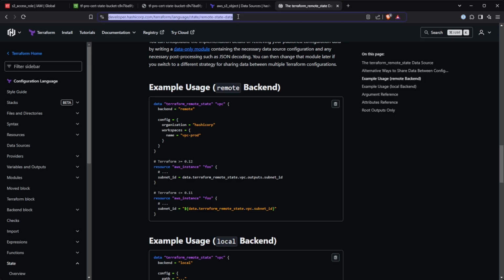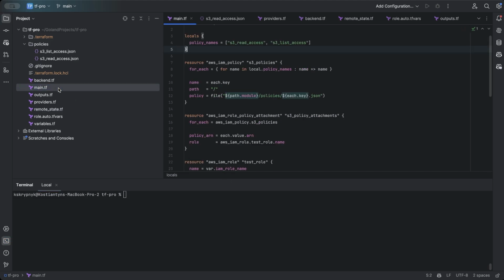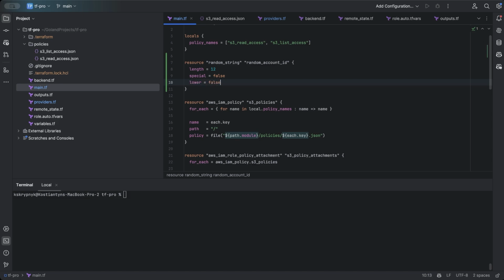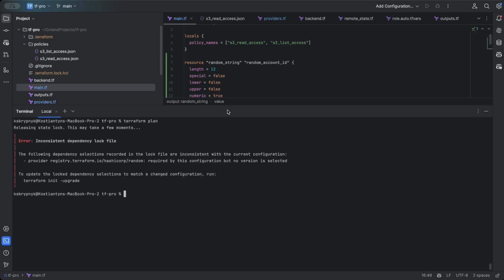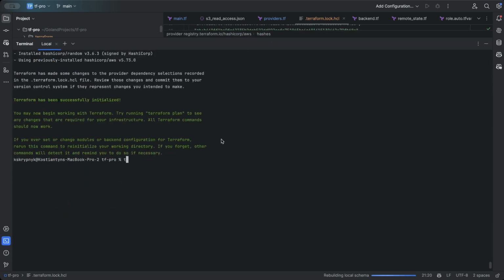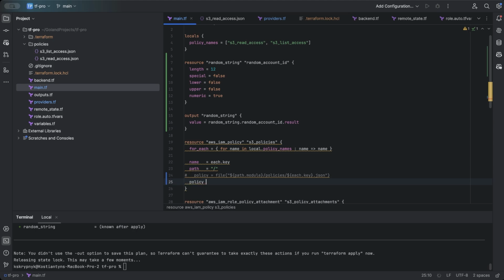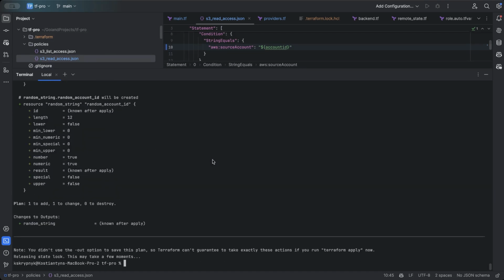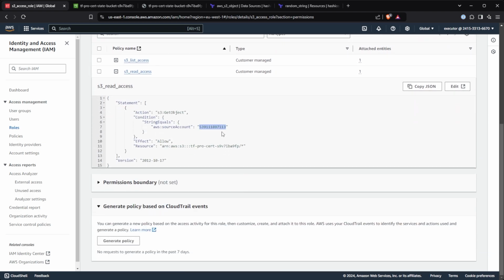HashiCorp Certified: Terraform Authoring and Operations Professional - Random Provider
We’re excited to introduce the HashiCorp Certified: Terraform Authoring and Operations Professional course, designed to help you build expertise and achieve certification.

In this video, we’ll explore the Random provider in Terraform and demonstrate how to use it effectively. Gain insights into its practical use cases and discover how it can appear in your certification exam.